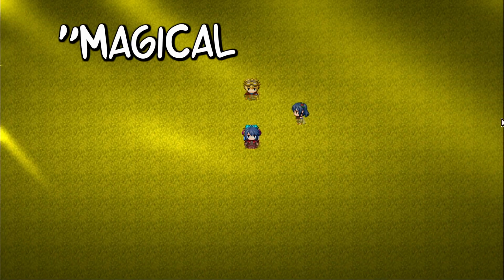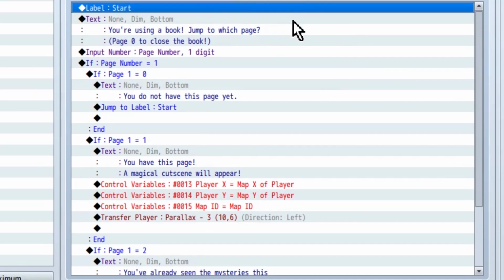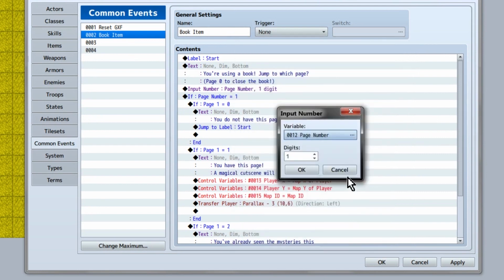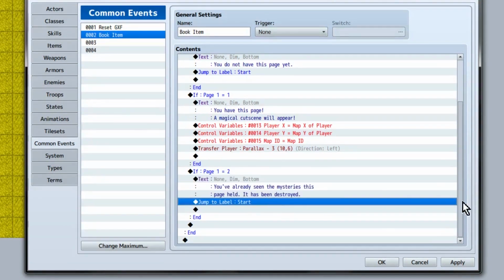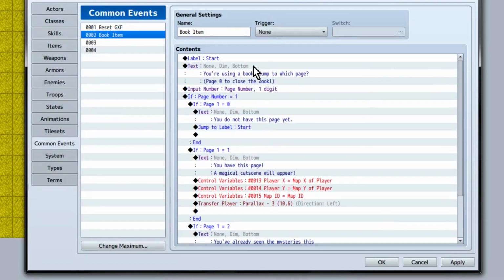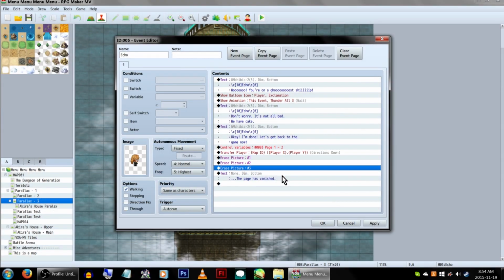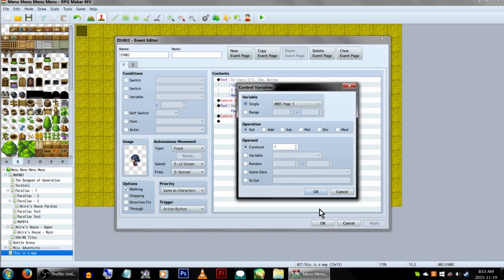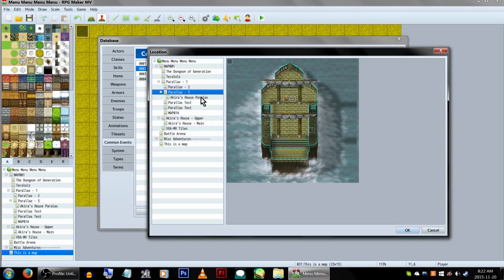RPG Maker MV Tutorial: Magical Book of Plot Convenience! (Eventing Request)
Requested by ShiroNikku. Today, we're eventing in a book, in which you collect pages to view cutscenes.

Background music used is from JewelBeat.com, used with permission from EndlessGaming.Today.